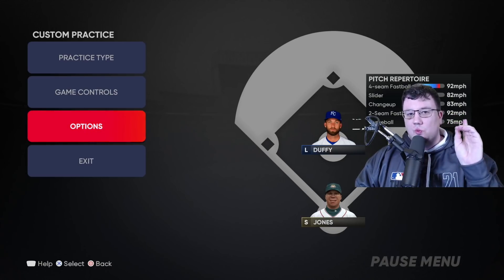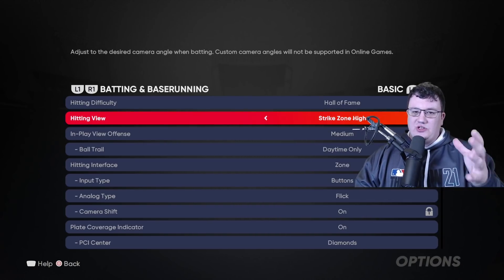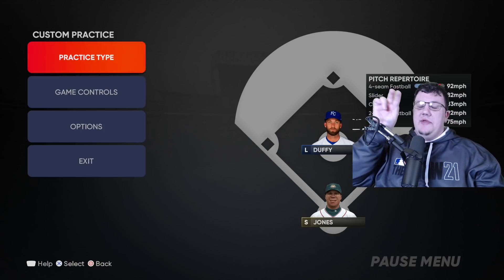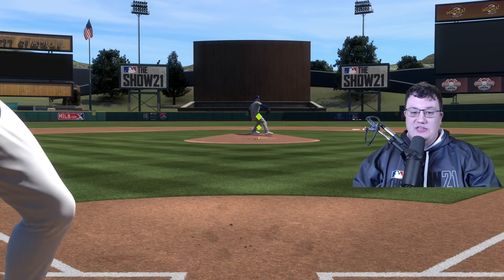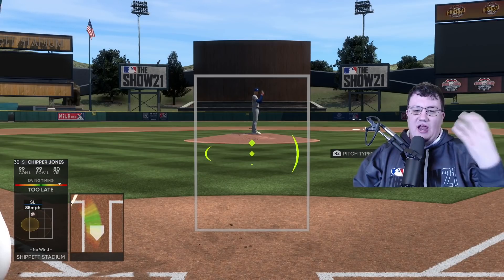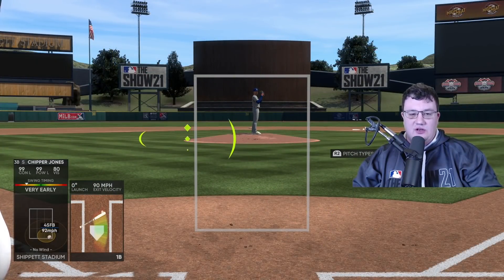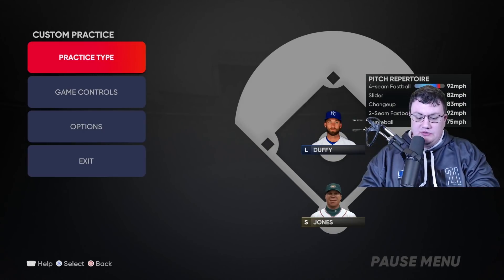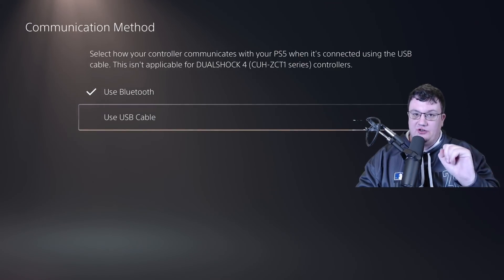Hitting Tips - MLB The Show 21 Tips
In this video we talk about how to become a better hitter in MLB The Show 21. Hopefully after watching this video you will hit more Home Runs, hit for a higher average, and improve your game in MLB The Show 21.